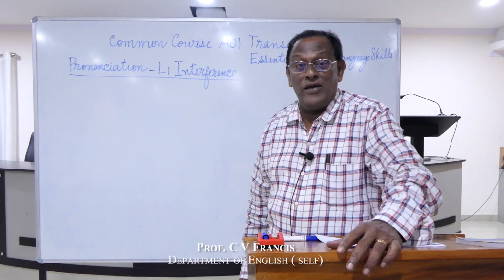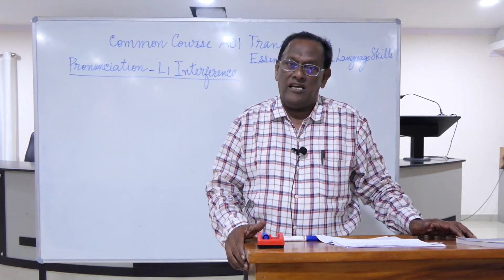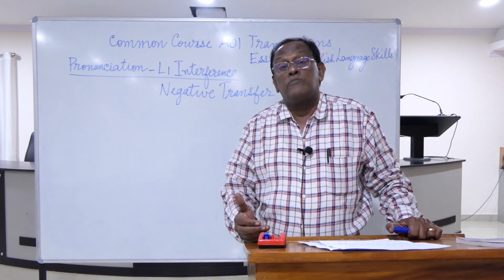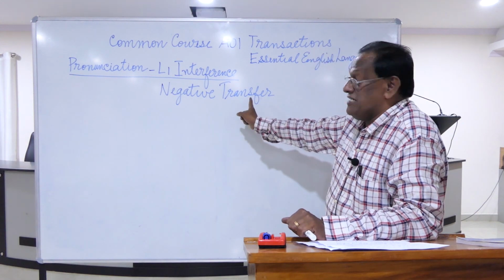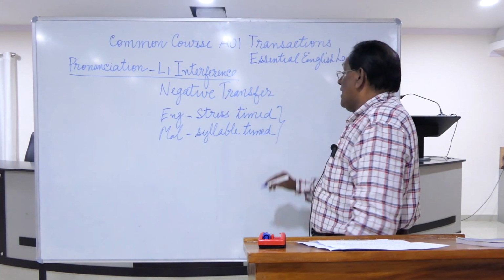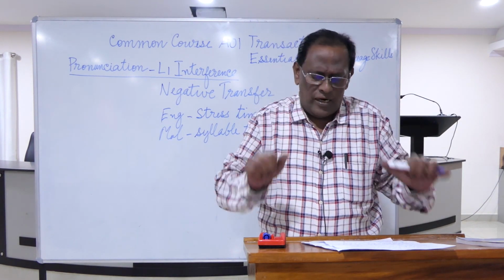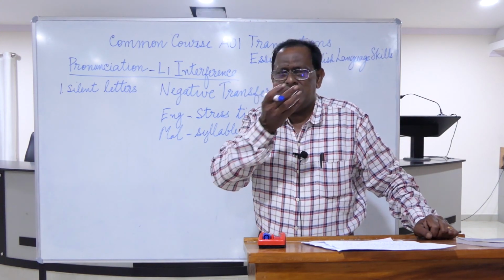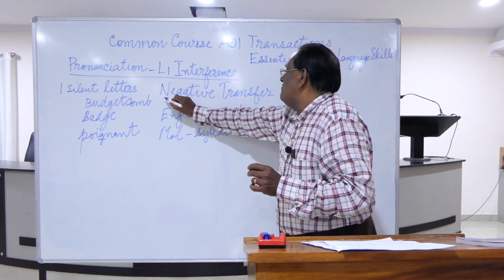Pronunciation | LI interference | Christ OpenCourseWare